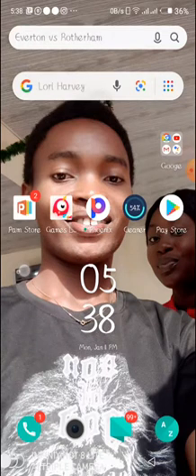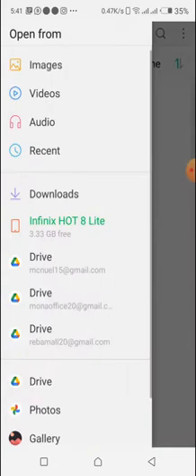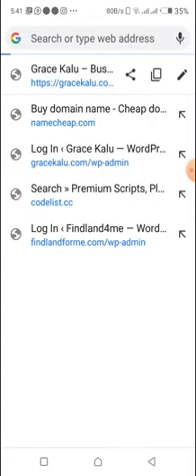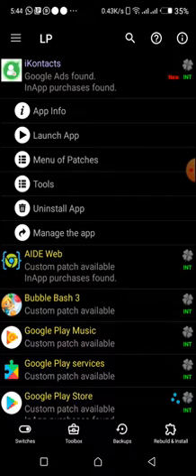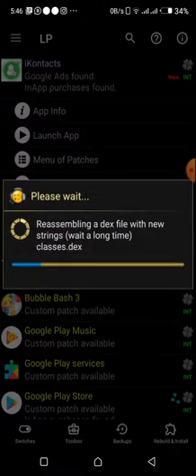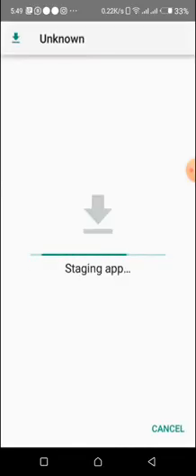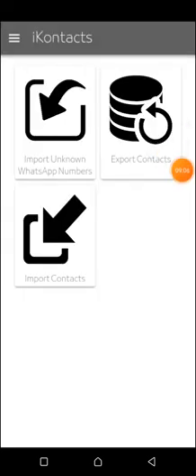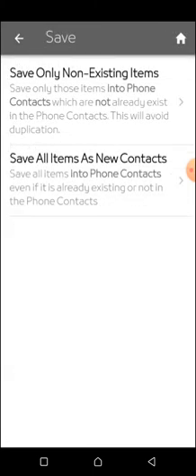How to crack & use Ikontacts features for free - Autosave more than 100 contacts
This video will guide you on how to crack the ikontact app and use it premium features for free, you will be able to save more than 100 contacts.